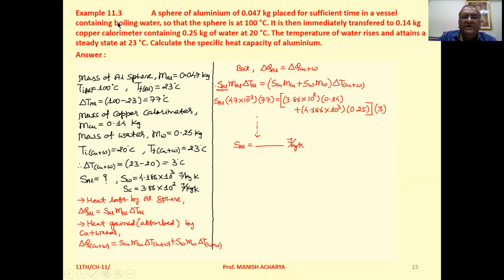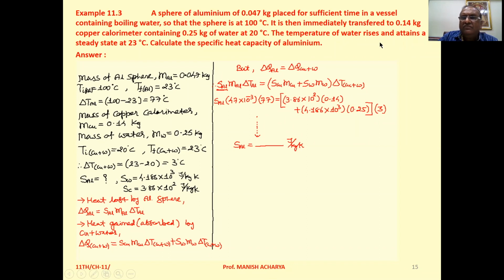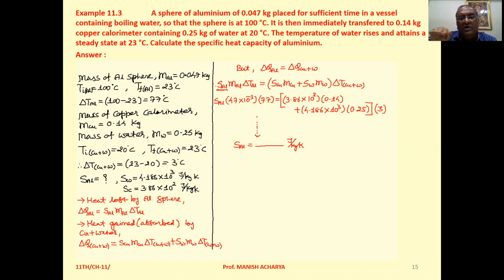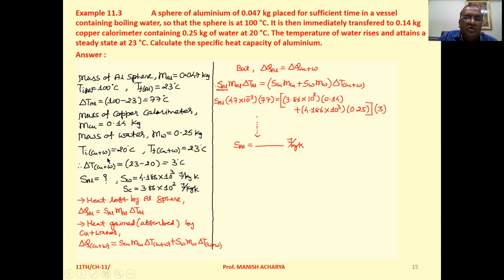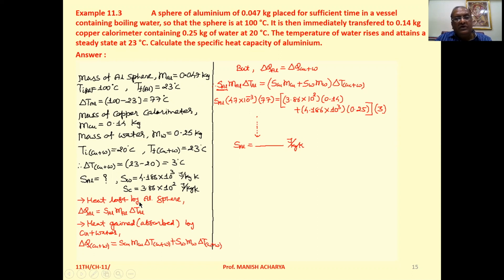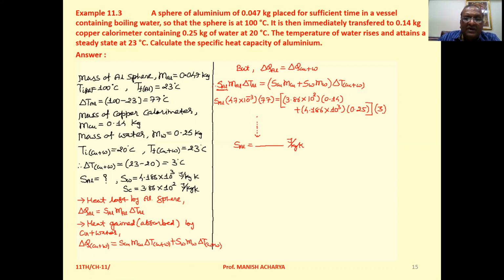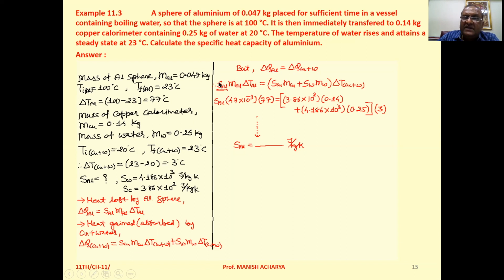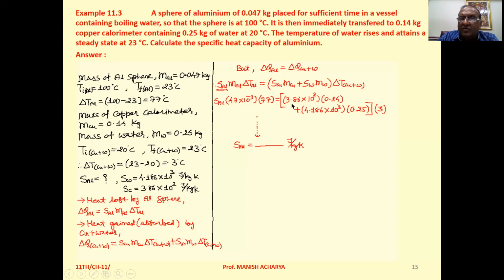A sphere of aluminium of 0.047 kg placed for sufficient time in a vessel containing boiling water, s